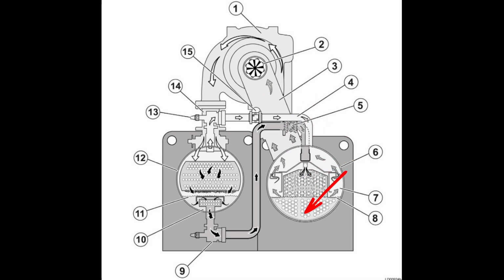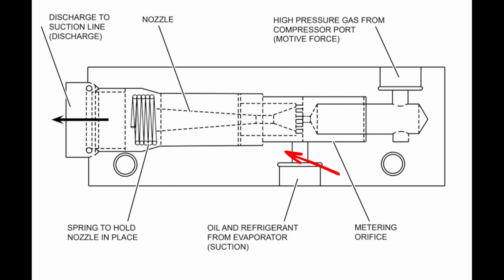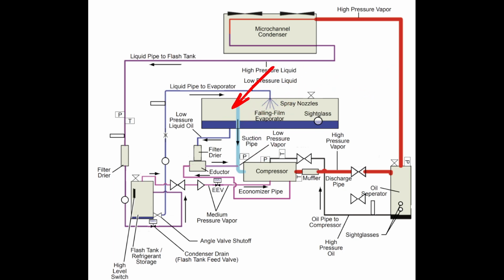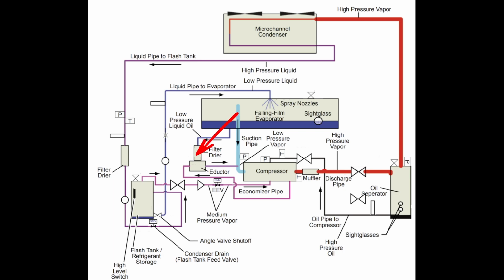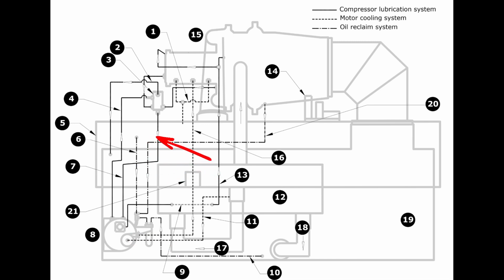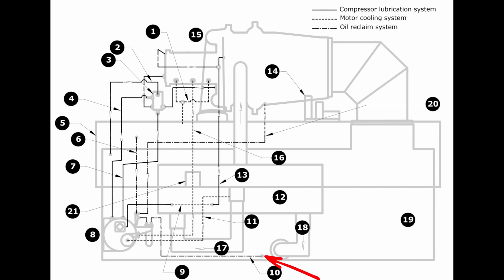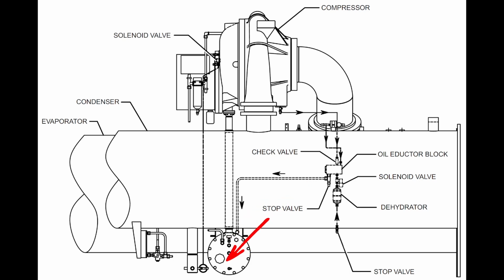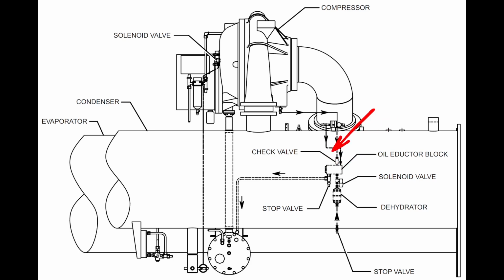chiller eductors and oil recovery live training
Class was hosted live over zoom.
For more in-depth training get enrolled at chilleracademy.com